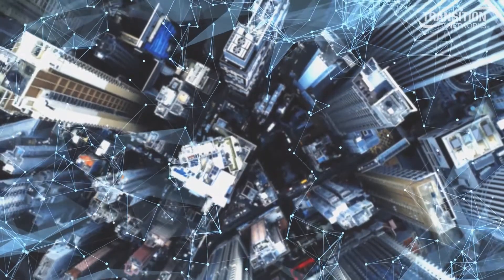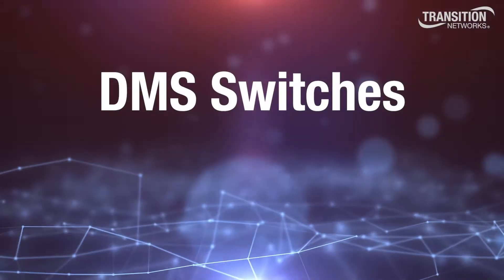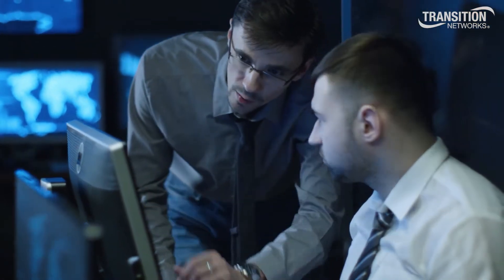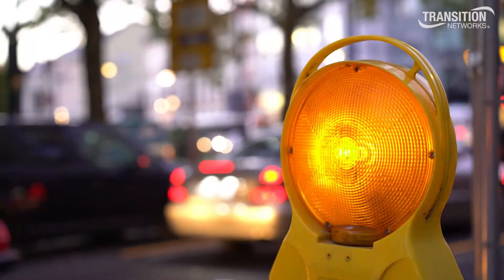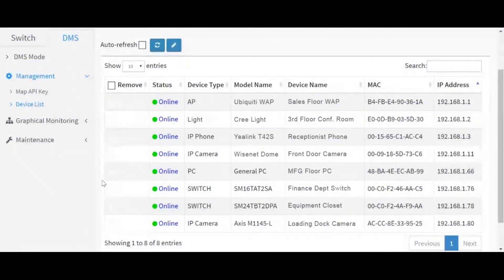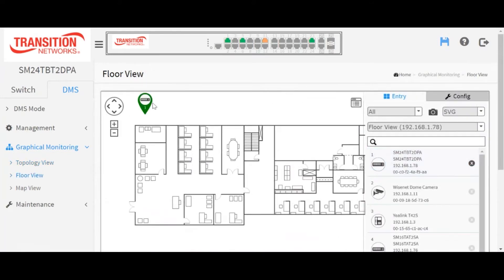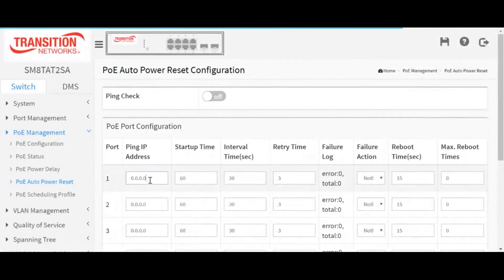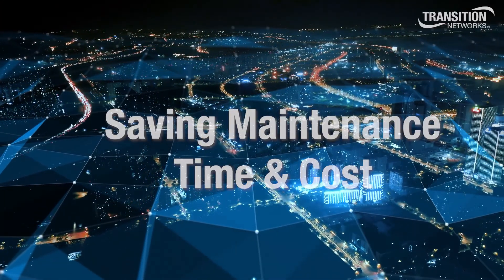Actionable Intelligence for Smart Cities with Device Management System (DMS) Software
Featuring our ITS solution for the NYCDOT and Security Management for a major financial institution, learn how Transition Networks’ Device Management System (DMS) software makes managing networks smarter and easier for lower overall cost and less downtime.